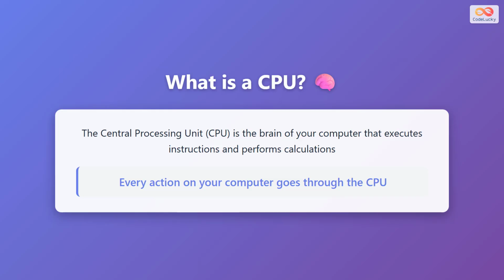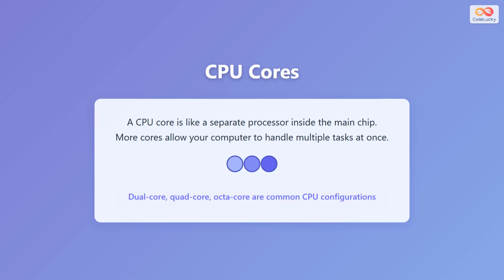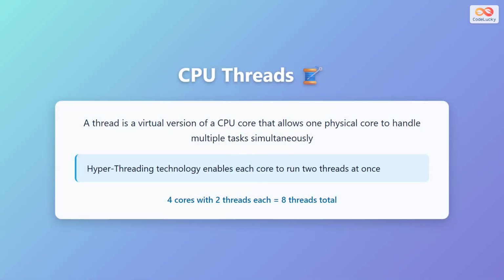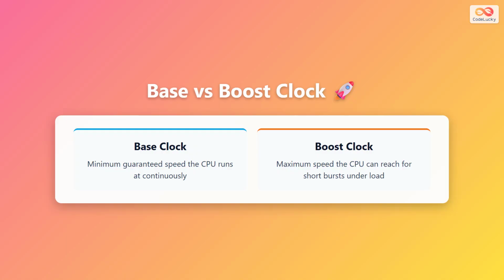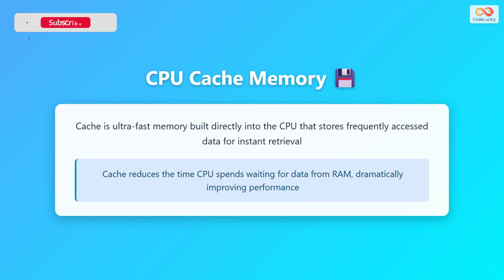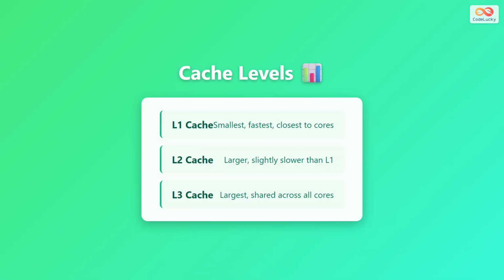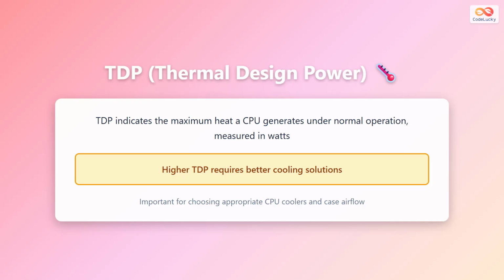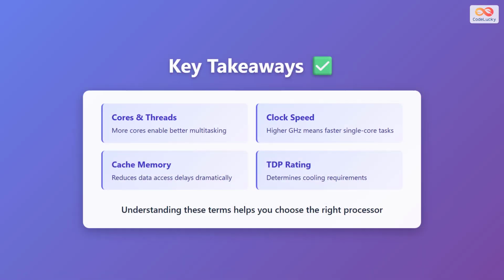CPU and Processor Terms Explained: Cores, Threads, Clock Speed & Cache for Beginners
🖥️ Master the essential CPU and processor terminology in this comprehensive beginner's guide!

Understand the fundamental concepts that matter when choosing or upgrading your computer's processor. This video breaks down complex technical terms into simple explanations perfect for beginners.

📚 What You'll Learn:
✅ What a CPU is and how it works
✅ CPU cores and their role in multitasking
✅ Understanding threads and Hyper-Threading technology
✅ Clock speed explained in simple terms
✅ Base clock vs boost clock differences
✅ CPU cache memory and its importance
✅ The three levels of cache (L1, L2, L3)
✅ TDP (Thermal Design Power) and cooling requirements

💡 Whether you're building your first PC, upgrading your current system, or simply want to understand computer hardware better, this guide provides the foundational knowledge you need about processors.

Perfect for students, tech enthusiasts, and anyone looking to make informed decisions about computer hardware!

🎯 Part of the Computer World Terminologies and Concepts series - helping you master technology one concept at a time.

Chapters:
00:00 - CPU and Processor Terms
00:17 - What is a CPU?
00:38 - CPU Cores
01:01 - CPU Threads
01:23 - Clock Speed
01:44 - Base vs Boost Clock
02:08 - CPU Cache Memory
02:29 - Cache Levels
02:52 - TDP (Thermal Design Power)
03:16 - Key Takeaways
03:45 - Outro